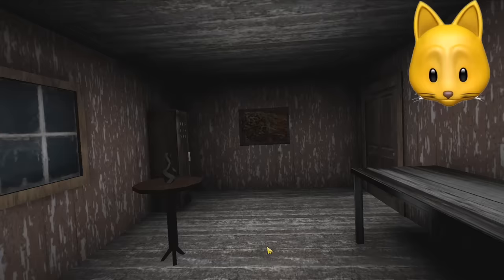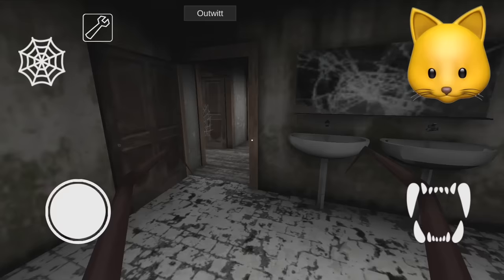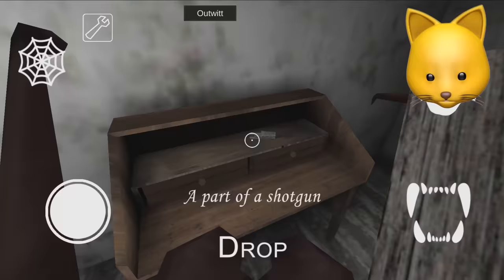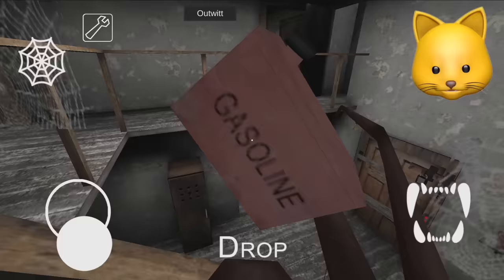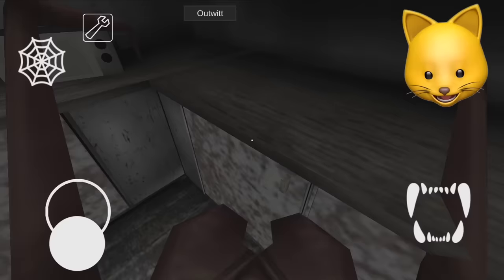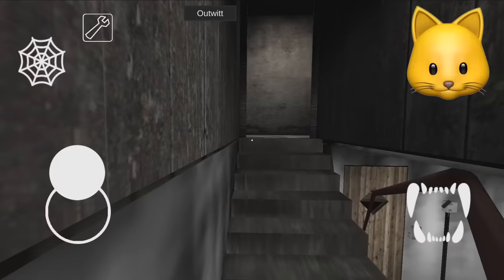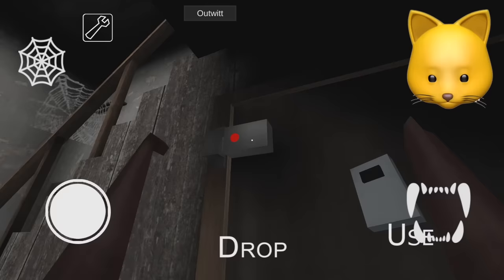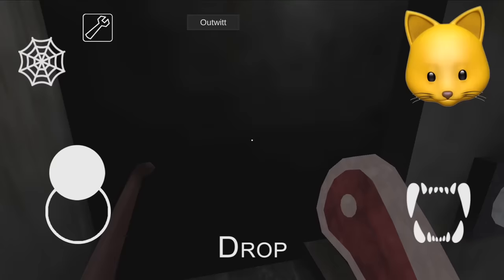Granny But PLAYING AS HER SPIDER MOD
Granny Horror Game But PLAYING AS GRANNY'S SPIDER AND KILLING HER